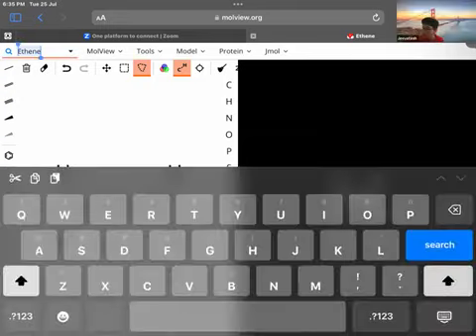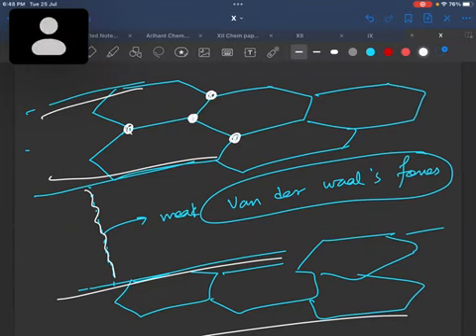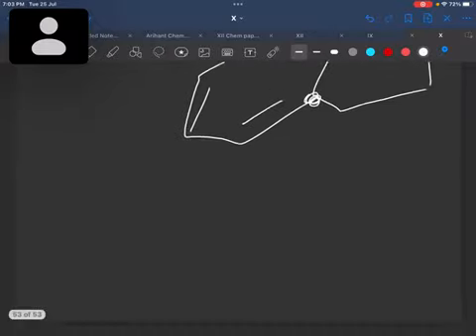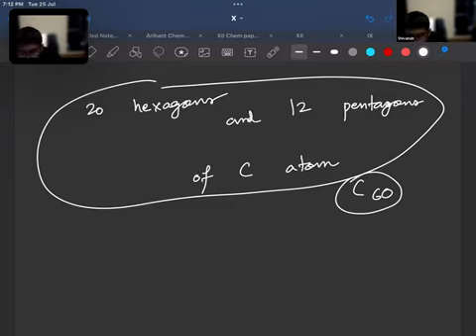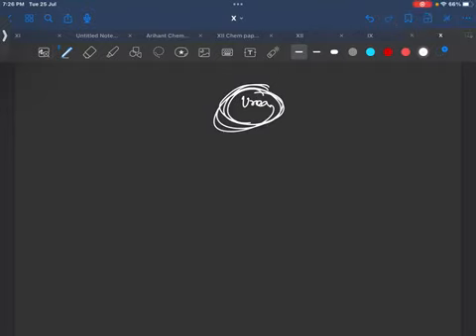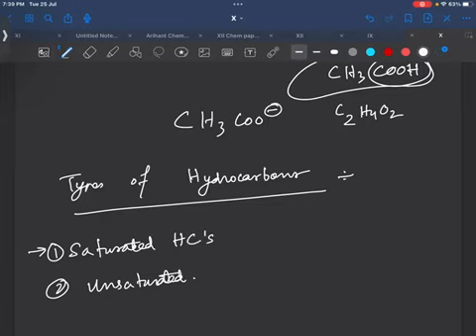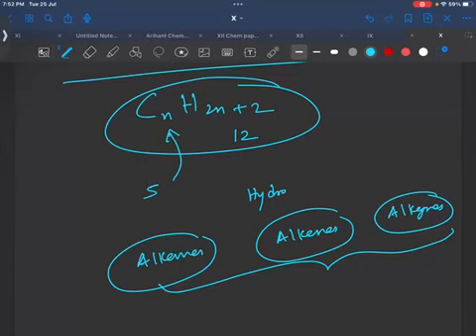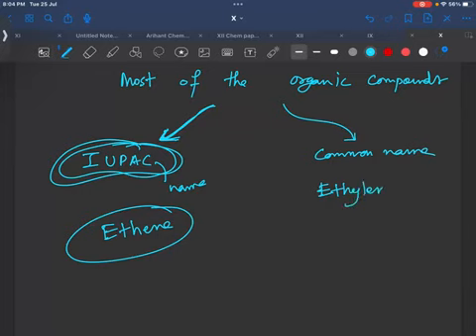Carbon and its compounds II